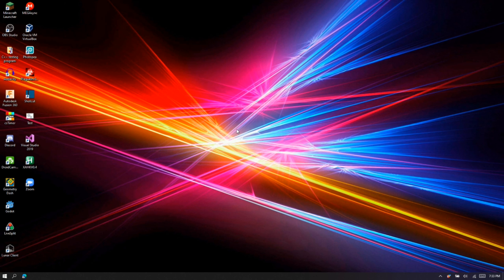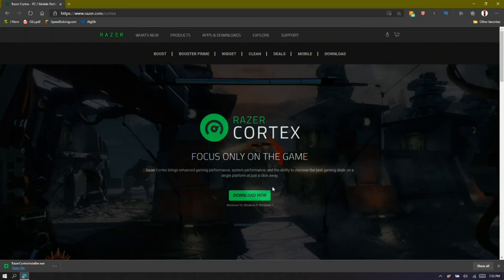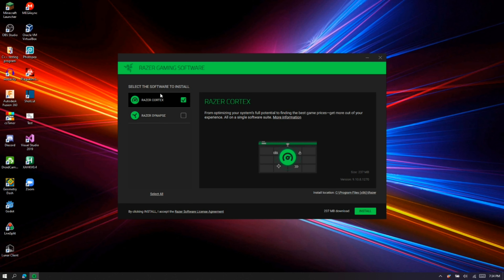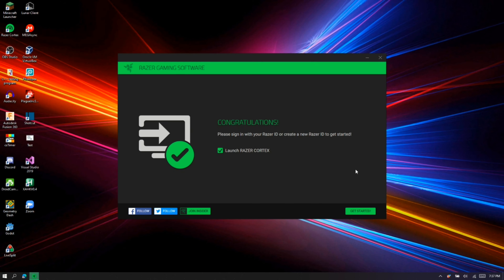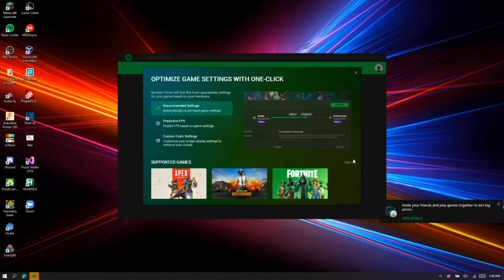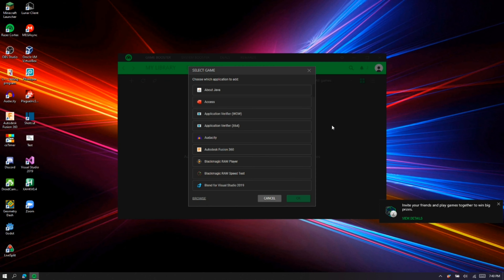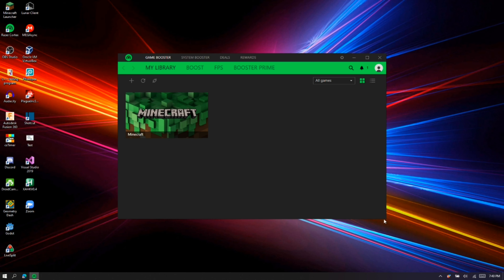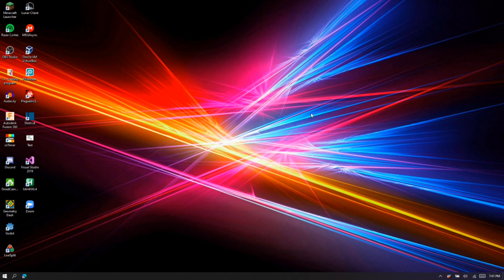The Application That Enhances Your Computer's Performance | Razor Cortex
This is a video talking about the application from Razer, Razer Cortex. This video will not be in the playlist, Enhancing Performance in Minecraft 2020, reason being is because it will probably not be updated for a very long time.

Timestamps:
0:00 - Intro
0:51 - Installation
3:34 - Playing Minecraft
3:45 - Outro